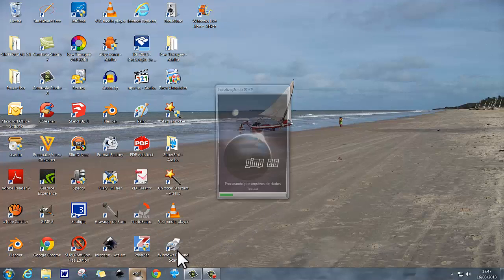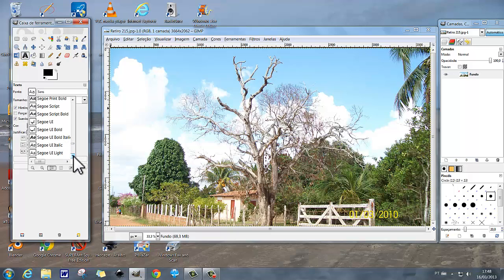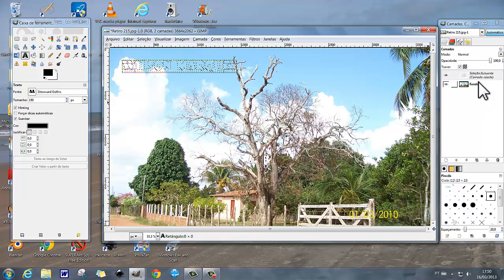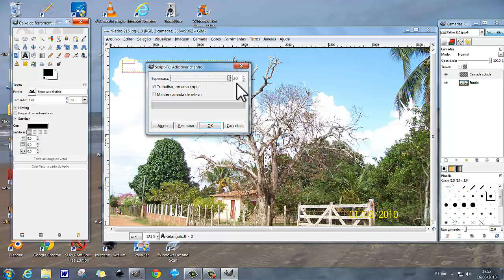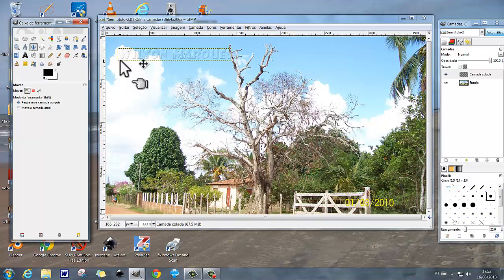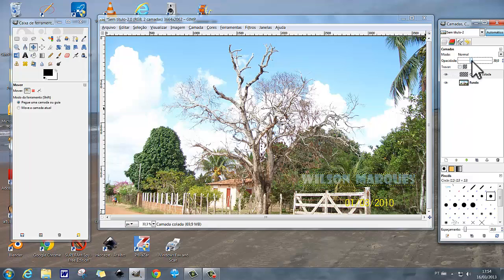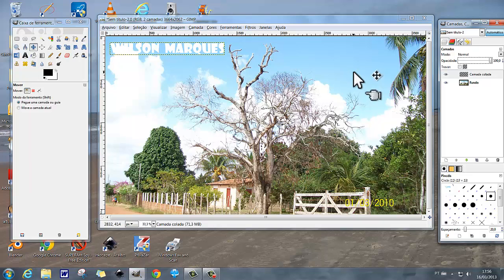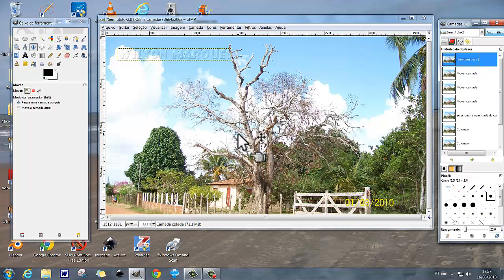GIMP084-FILTRO-DECORAÇÃO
Aí está uma outra forma de criar alto relevo.